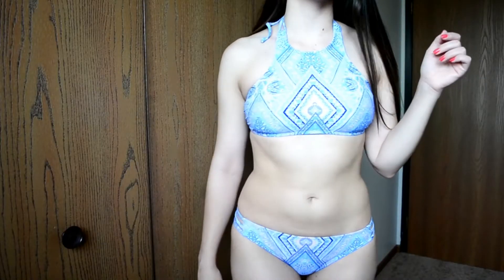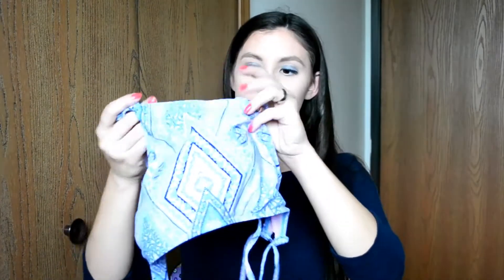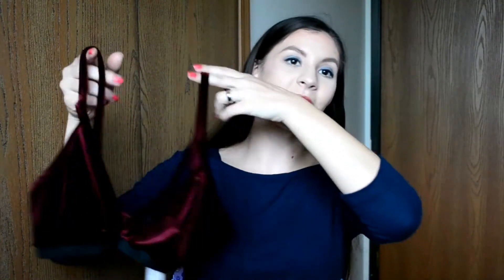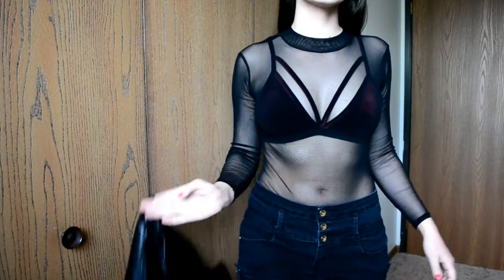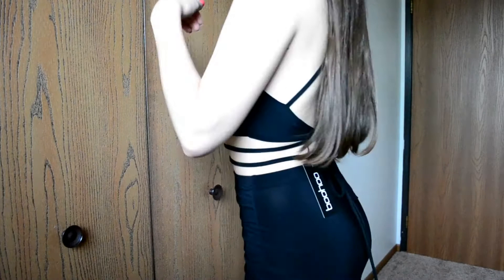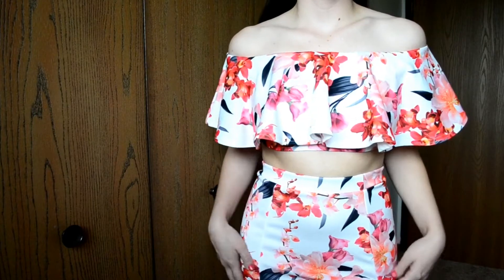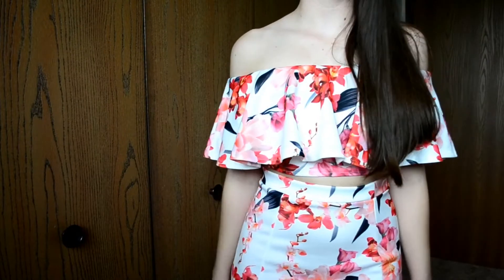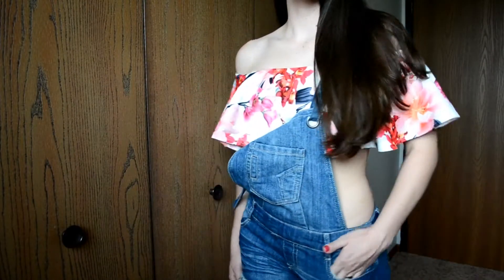Target & BooHoo Try on Haul l Triggy3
Have you bought anything from this brand? Let me know down below!

Emma Strap Detail Velvet Bralette: (The one I purchased is no longer available, this is close though!)
 Charlotte Zip Detail Mini Rucksack: (NO longer available and I couldn’t find anything similar!)

❤ Top: Thrifted (Originally from American Eagle)
❤ Necklace: American Eagle

XOXO Courtney